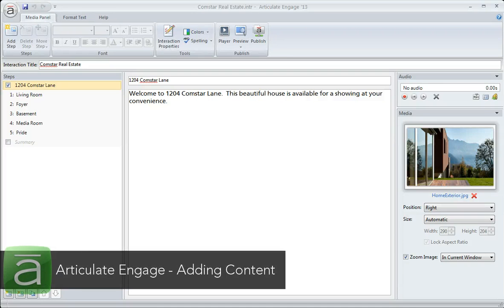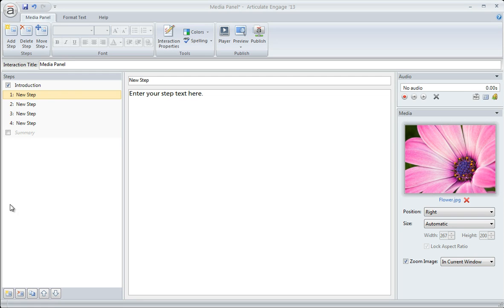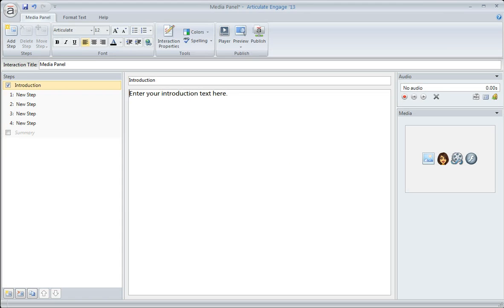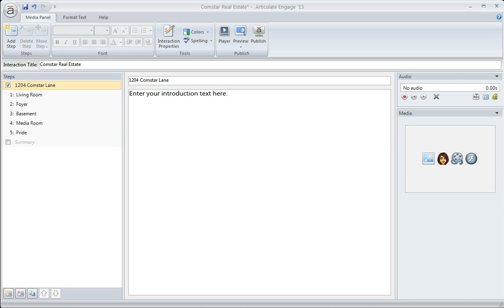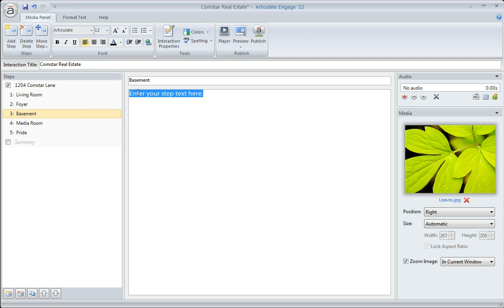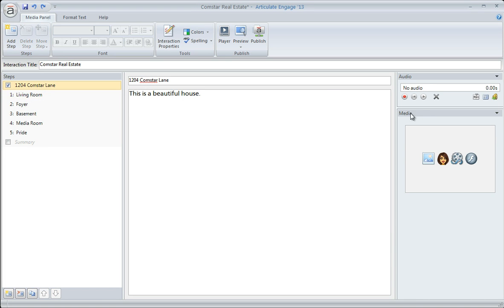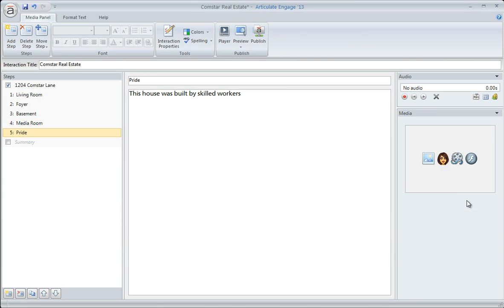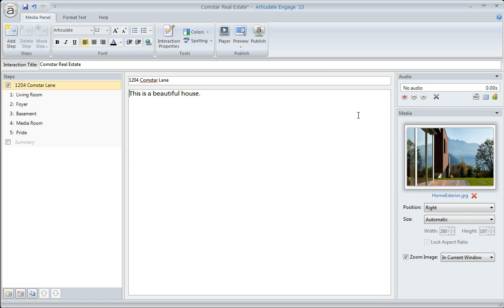Adding Content to Your Interactions E Learning Heroes